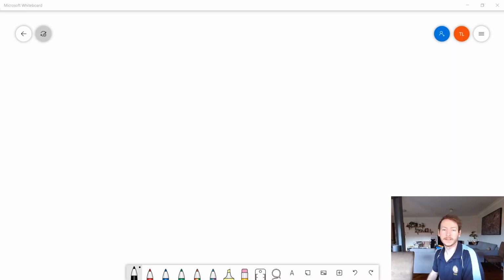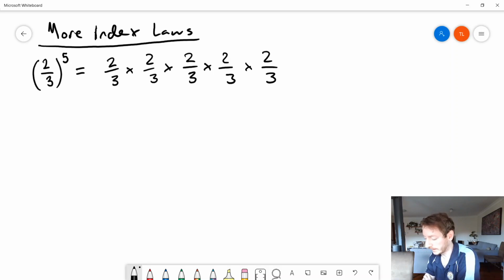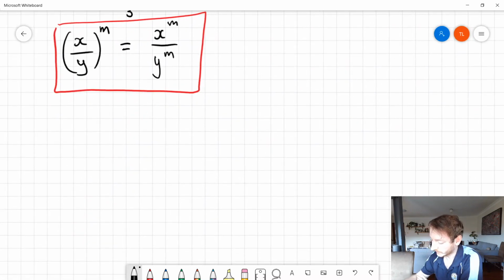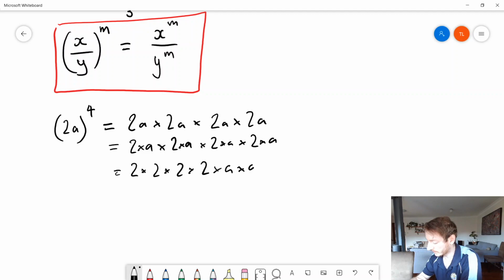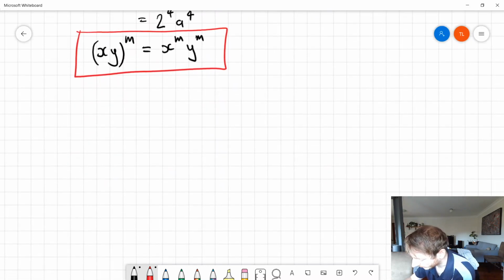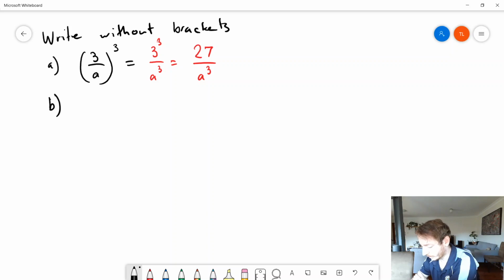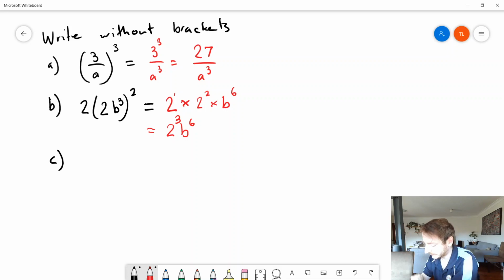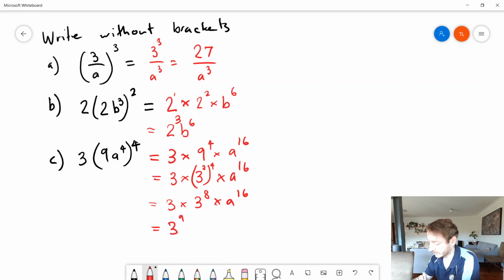9 Index Laws Continued